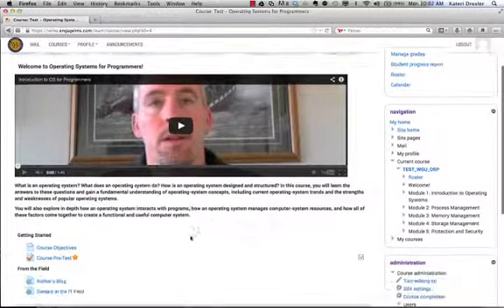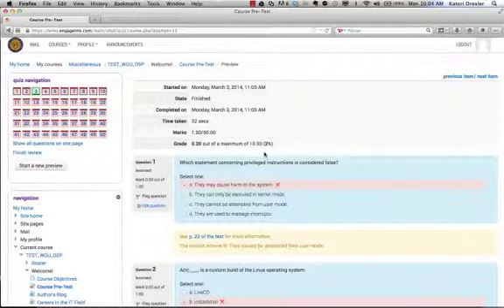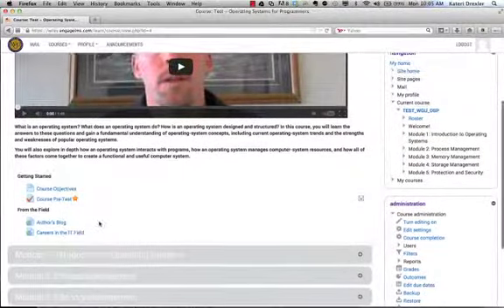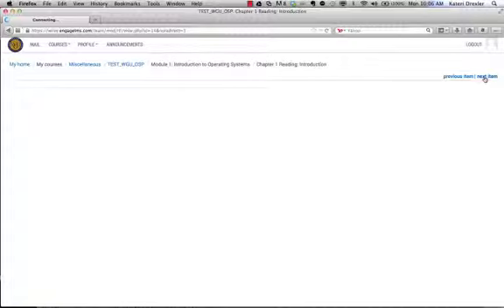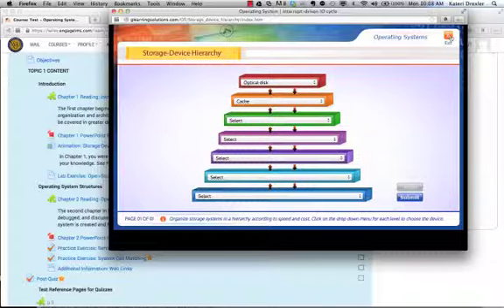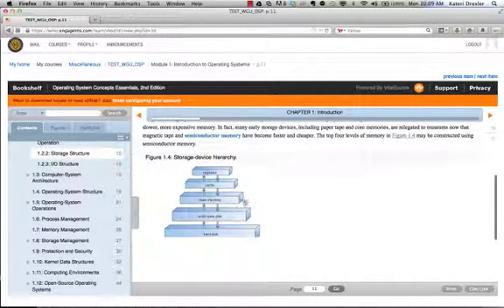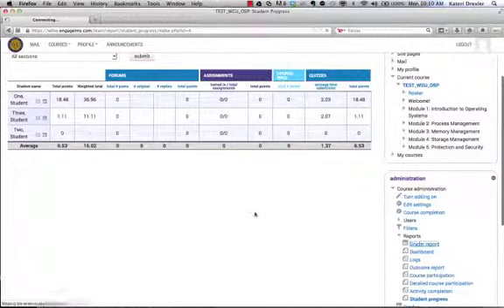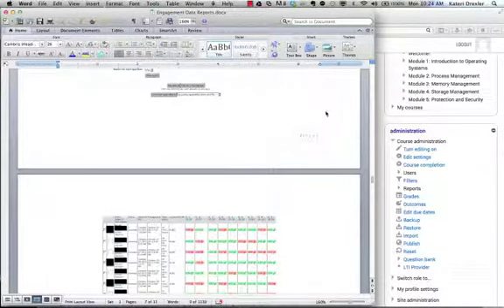OS for Programmers